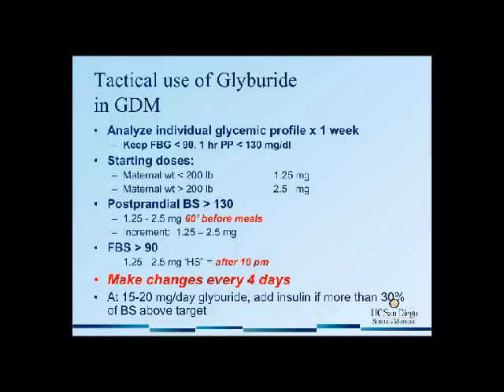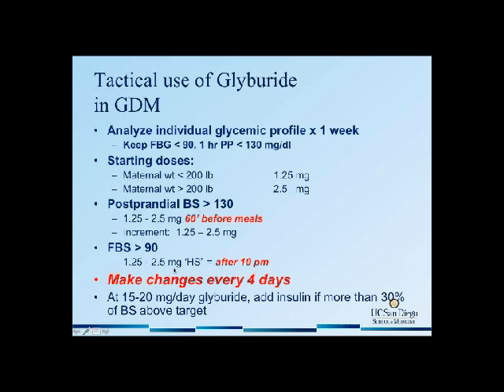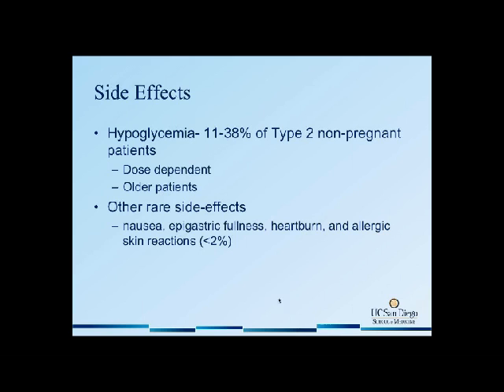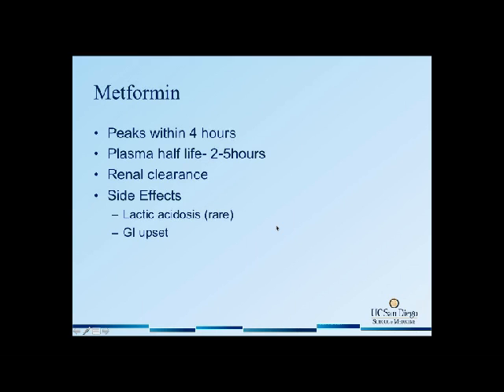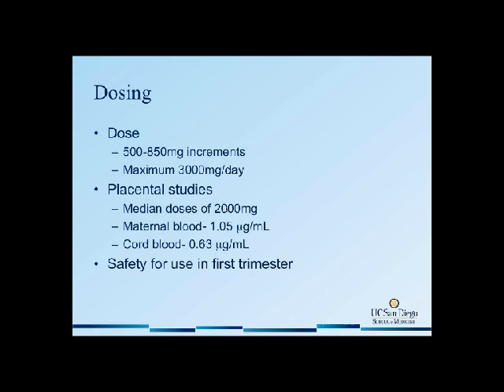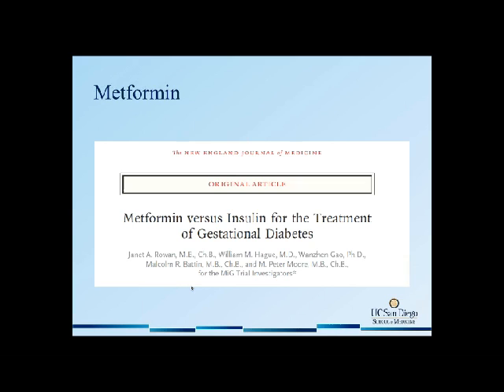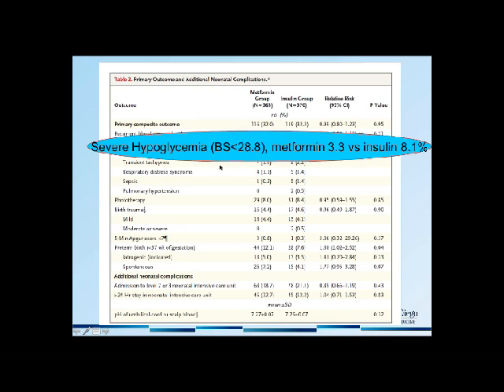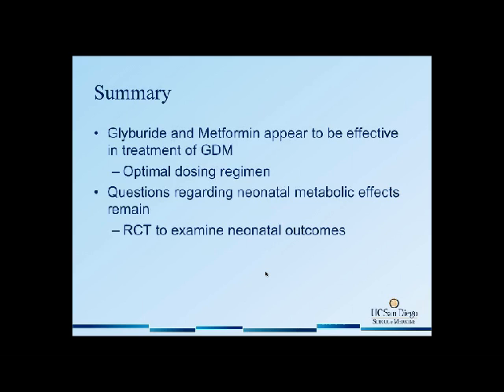Insulin and Oral Agents for Management of Diabetes in Pregnancy, Part 4